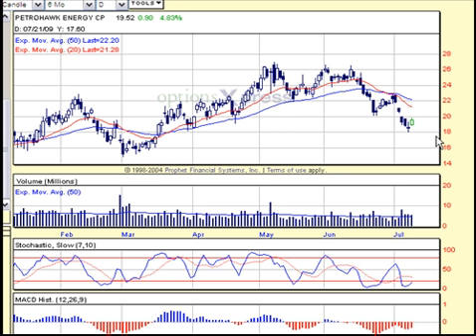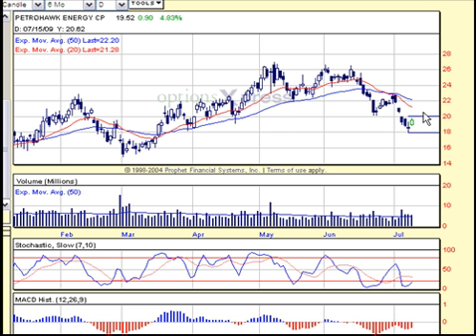COTW: My Analysis on the Morning Star Candlestick Pattern: 7-9-09 Stock Market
Chart of the Week. Here's a tutorial on the morning star candlestick pattern, using simple technical analysis, multiple time frames, Japanese candlesticks, moving averages, and support and resistance, from turning point life investment